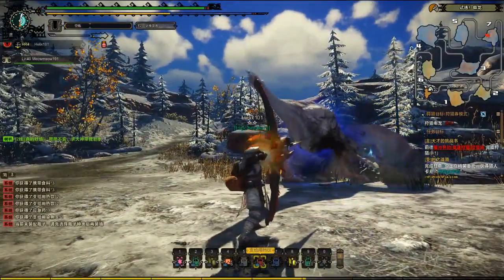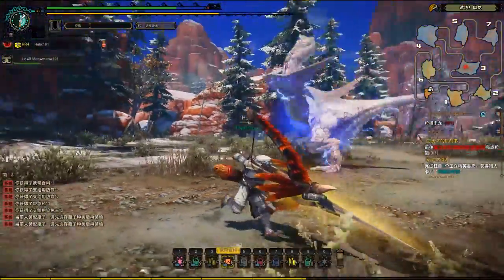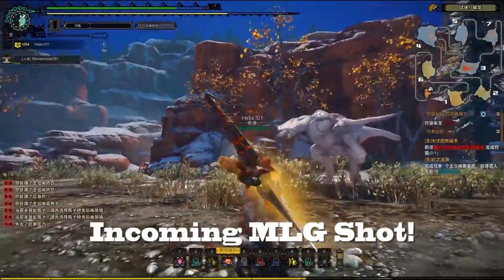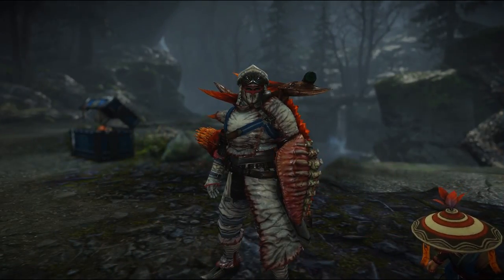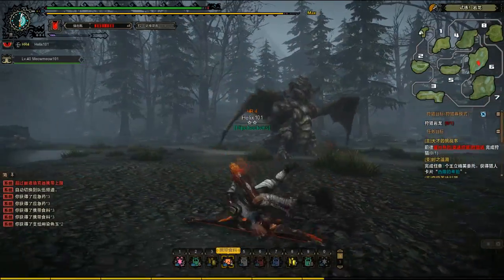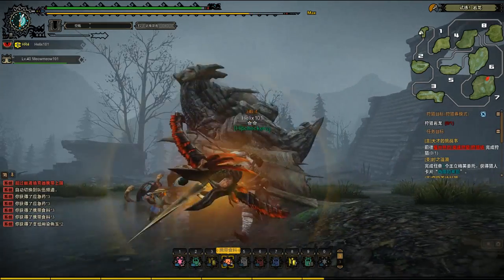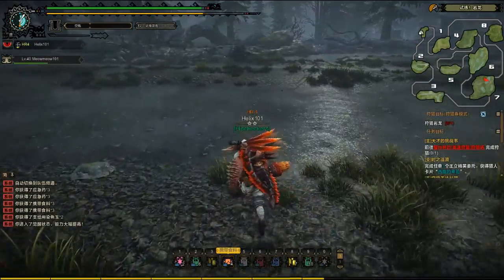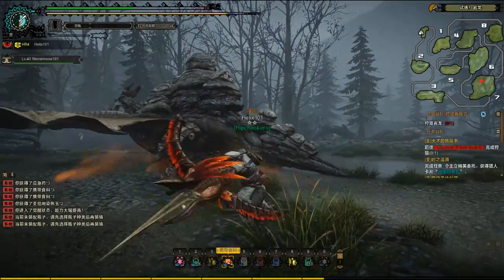Helix's Wild Hunts - [Bow - Khezu/Basarios] | Monster Hunter Online MMO Open Beta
LEVEL UP! Welcome to the ninth episode of our Monster Hunter Online series, Helix's Wild Hunts!

In today's episode, we hone our marksmanship skills and try out the Bow, a staple weapon in the Monster Hunter series! With it's unique properties and variety of skills at it's arsenal, the bow proves to be an extremely handy and powerful weapon on the hunt!

We also hunt two classic monsters revamped with some new abilities unique to Monster Hunter Online: The Khezu, a creepy blind creature with a habit of electrifying itself. And the Basarios, an infant rock wyvern that can release different status affecting smogs from it's body when provoked.

The further I progress into MH:Online, the more it begins reminding me of Monster Hunter Freedom Unite (this is definitely a compliment). With more and more monsters being added into the game as time goes by, the meatier the roster of creatures to hunt increases!

So I hope you all enjoy the episode. Remember to keep the suggestions and recommendations coming.

Happy Hunting! And I'll see you all...ON THE NEXT LEVEL

Monster Hunter Cross - Yukumo Village

Monster Hunter 10th Anniversary Orchestra - Pokke Village

►About: Monster Hunter Online
Developer: Tencent (licensed by Capcom)

Monster Hunter Online is a CryEngine 3 MMO based on Capcom's classic action game series developed by Tencent Games. Iconic giant monsters, huge weapons and flashy combat skills are the pillars of Monster Hunter Online. The game will feature new monsters, the beloved monsters in previous games, and MHF monsters.

If you are interested in playing the game, here is a guide below I followed to get it working on my computer! Happy Hunting!

Also checkout out Scrambled Pixel where other gamers and content creators unite!